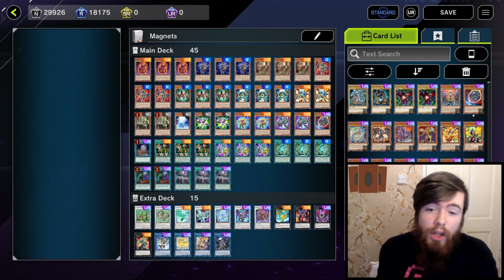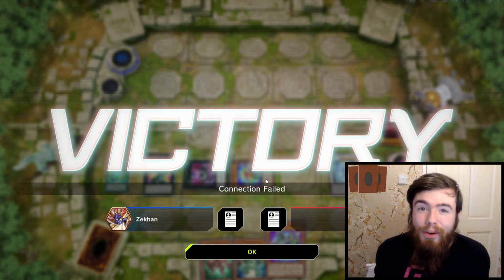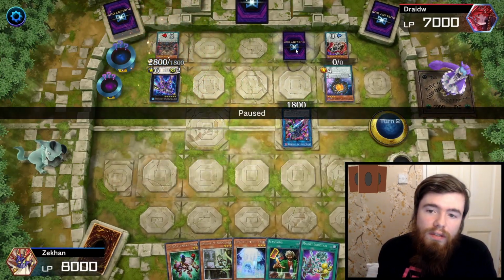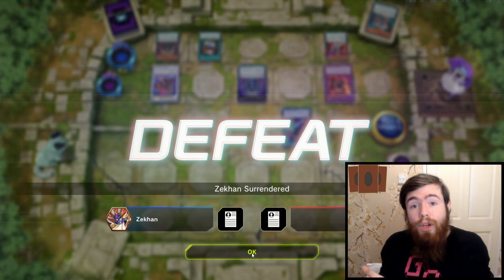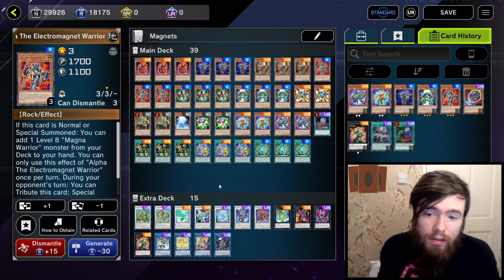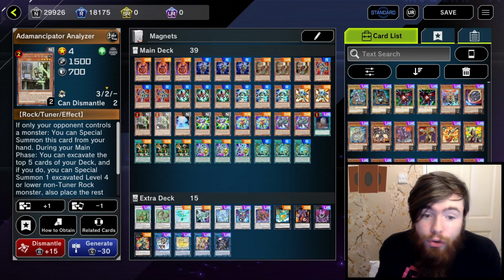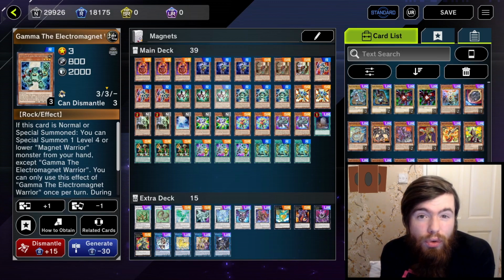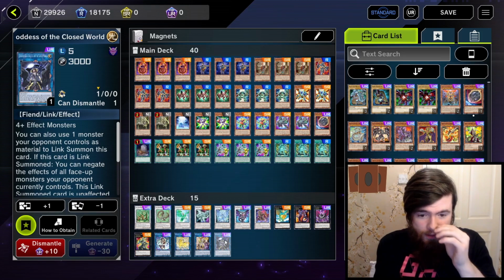Return of a Classic! Magnet Warriors!| Yu-Gi-Oh! Master Duel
Subscribe and turn on notifications for more content and join the discord to contact me directly or speak to other like-minded individuals in the community and join both casual and competitive events!

Music;
Electronic Rock (King Around Here), Alex Grohl,
Lisence Issued by Pixabay

Kick Back
Music from Uppbeat (free for Creators!):